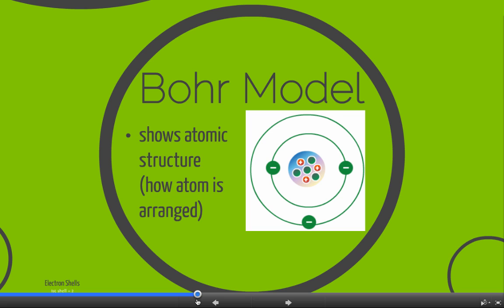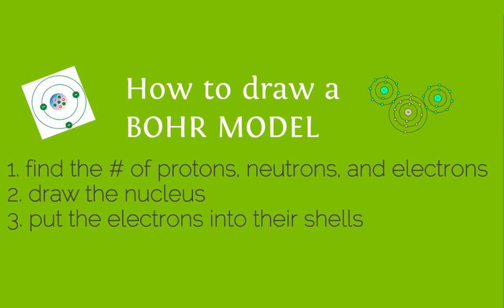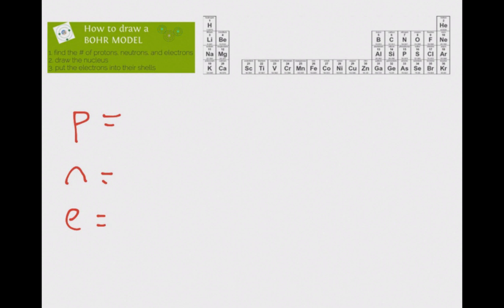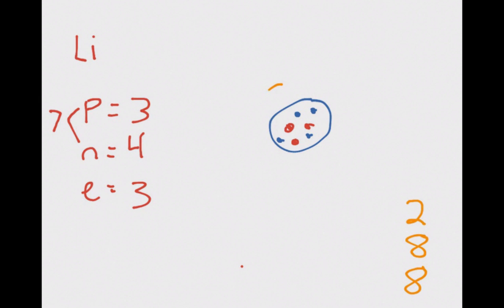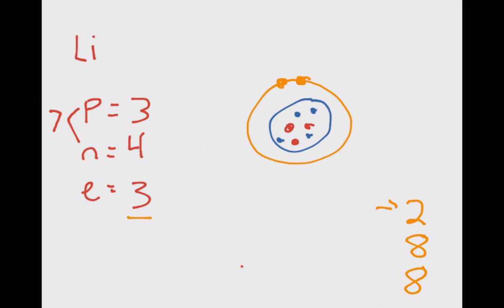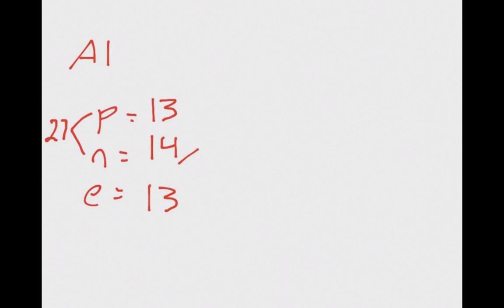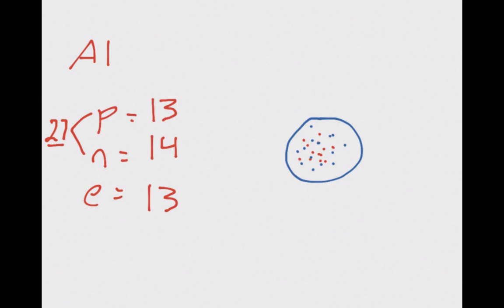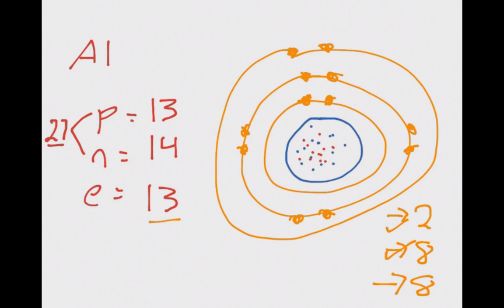how to draw a Bohr Model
how to draw a Bohr Model, and what a Bohr Model represents